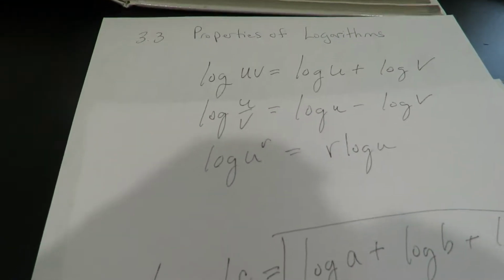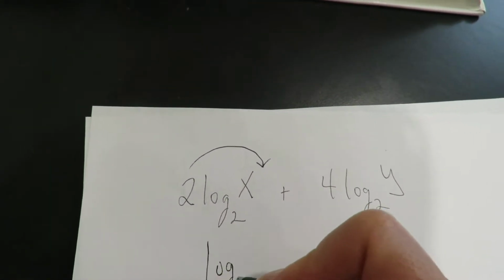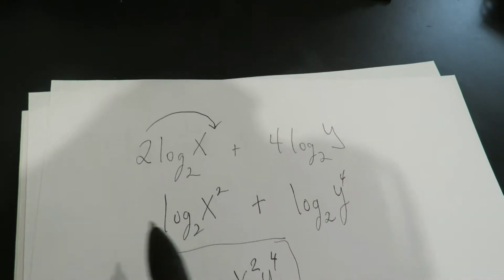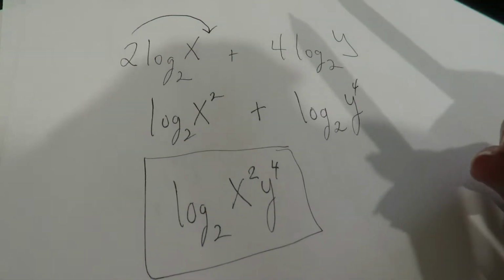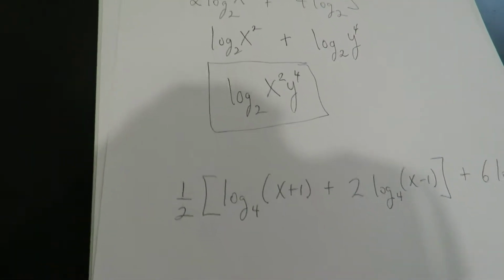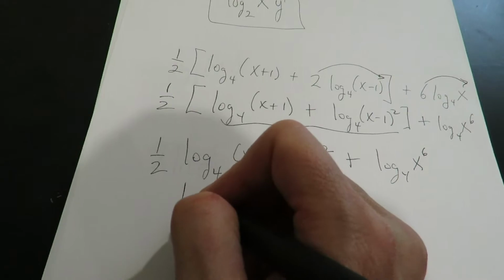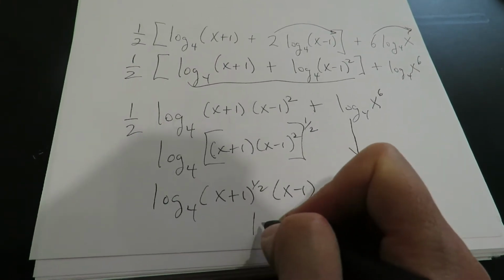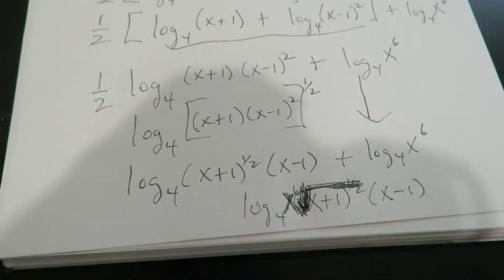(180) Section 3.3- Part 2